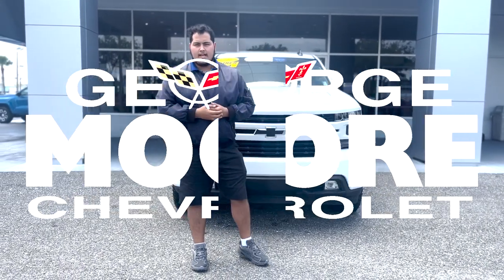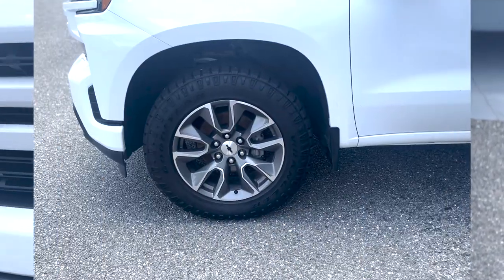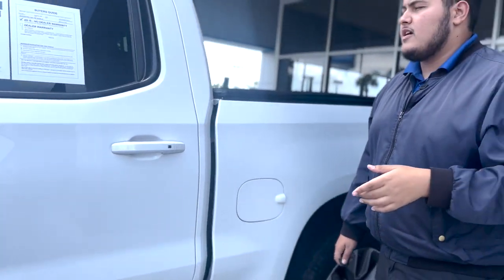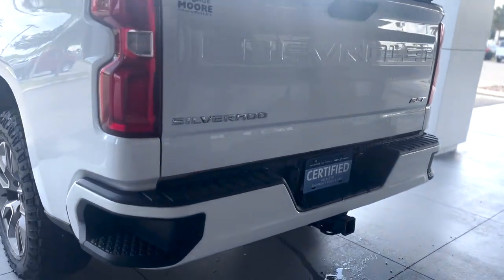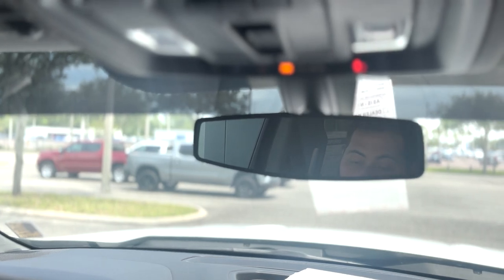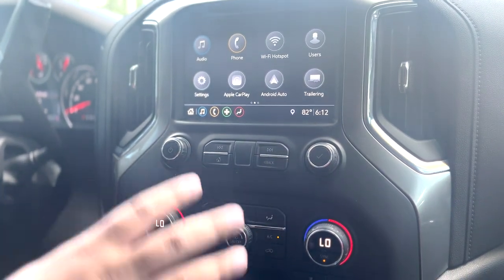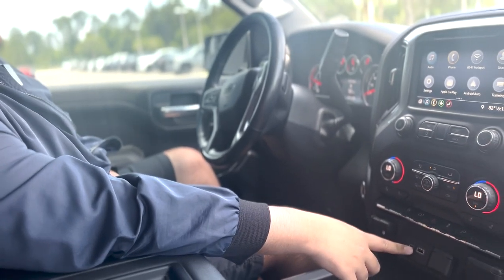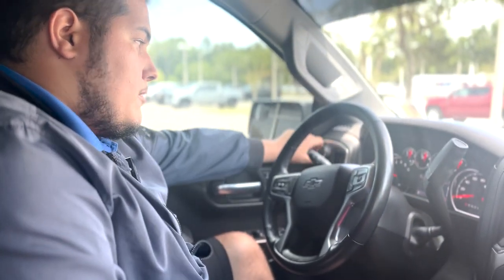CERTIFIED PRE OWNED 2019 CHEVROLET SILVERADO 1500 Crew Cab Short Box 4 Wheel Drive RST All Star Edit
We've got Sam showing off the Pre-owned Silverado today!

STOCK: P8682
VIN:  1GCUYEED8KZ139617